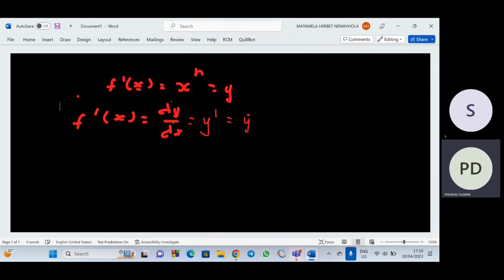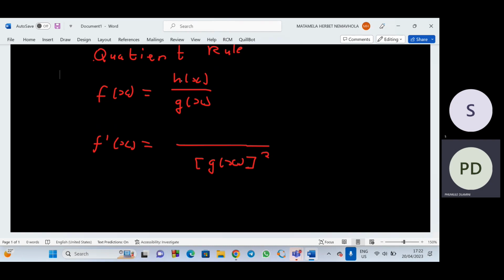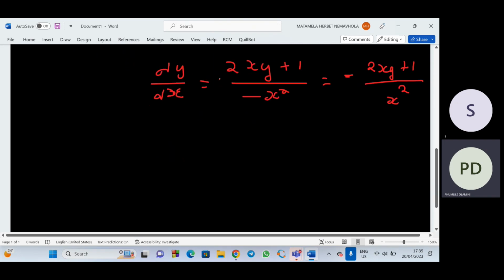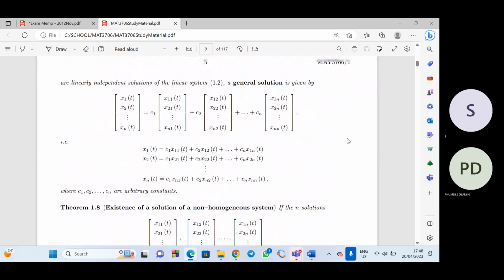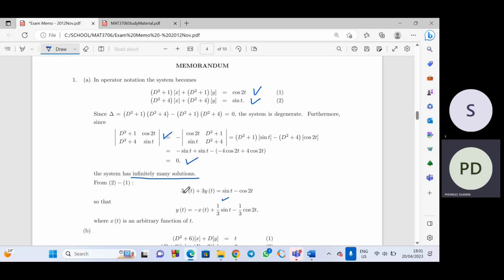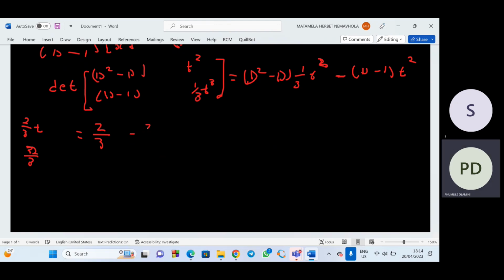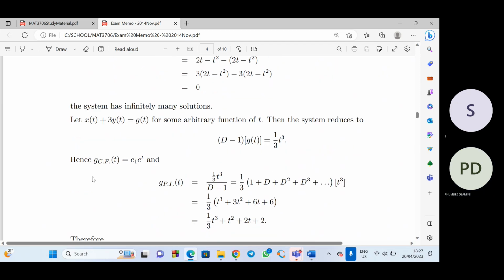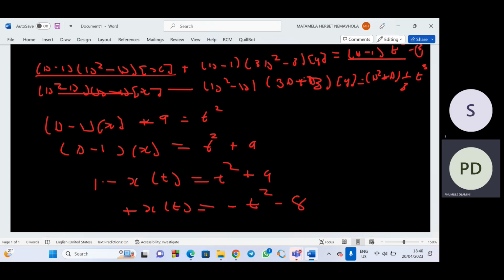how to determine whether the system has no solution or infinitely many solutions.(MAT3706)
how to determine whether the system has no solution or infinitely many solutions. If it has no solution, explain why, else find the general form of the solutions.